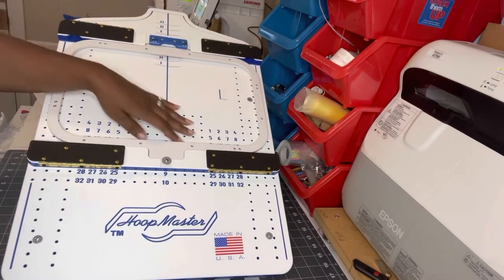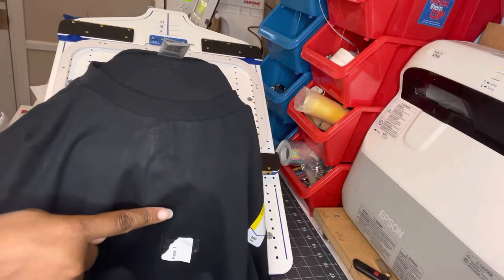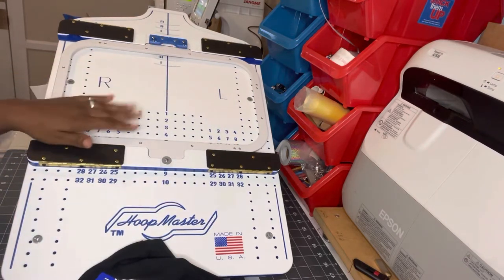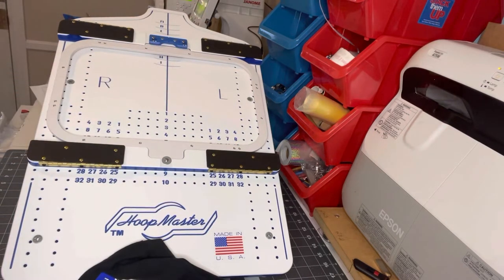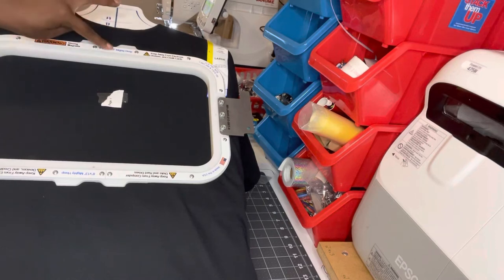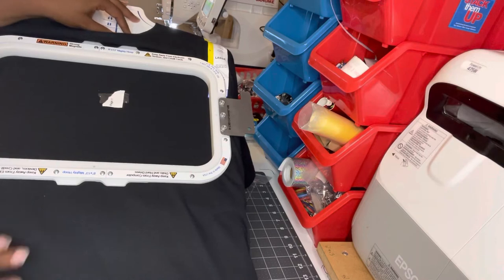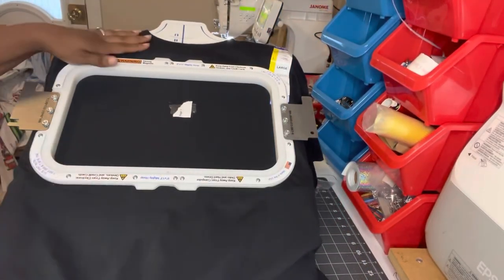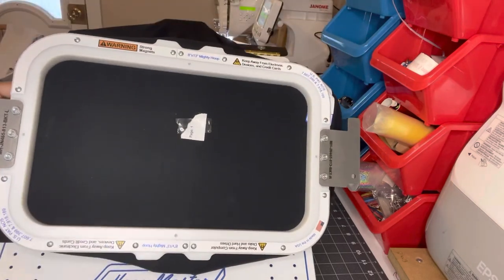How to hoop a T-shirt using the mighty hoop station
Hoop size: 8x13

Machine: Janome MB7